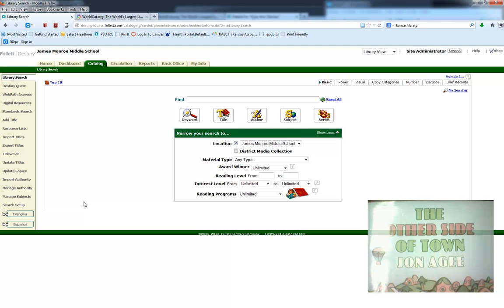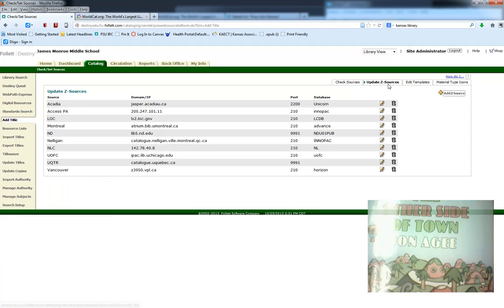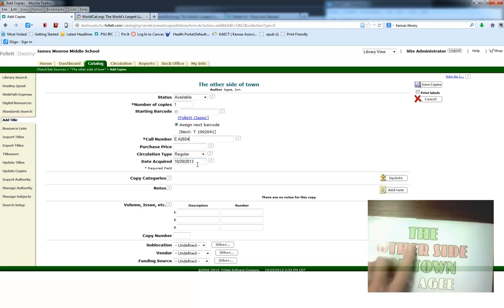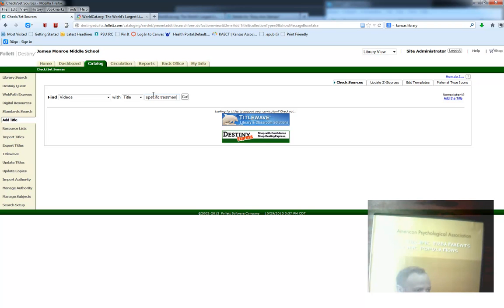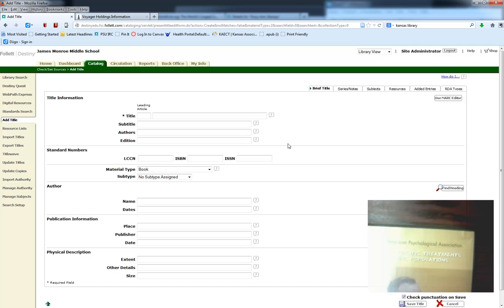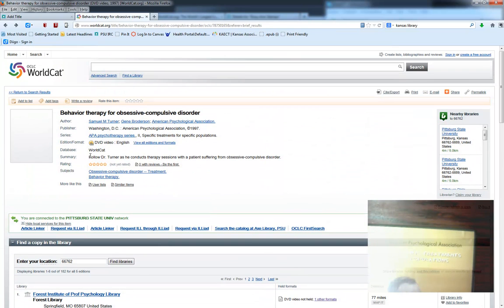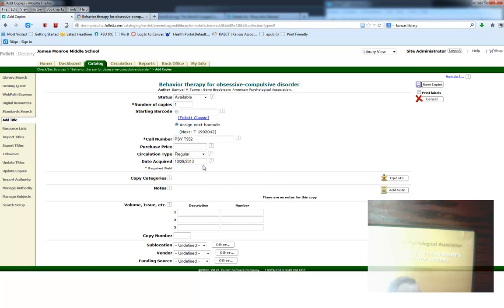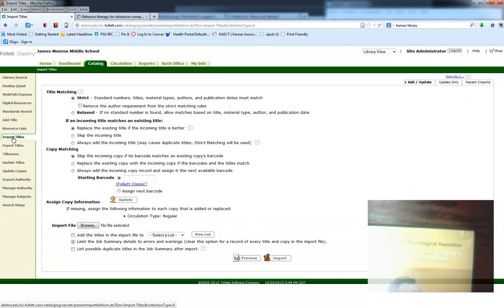Adding Materials to the Database (Hard)